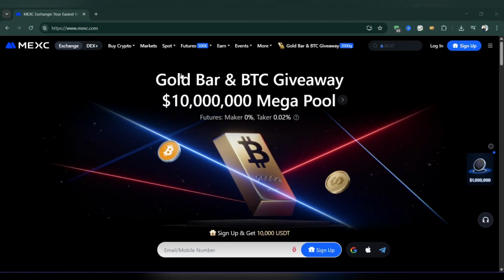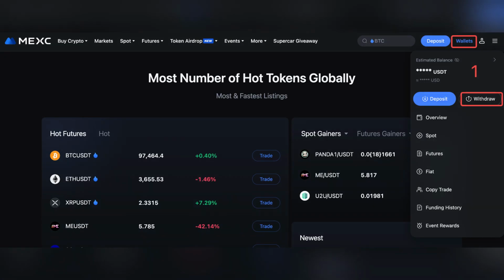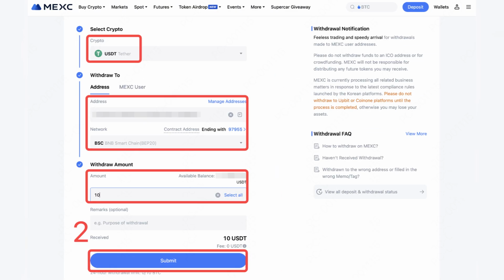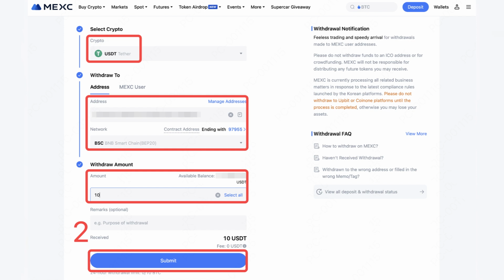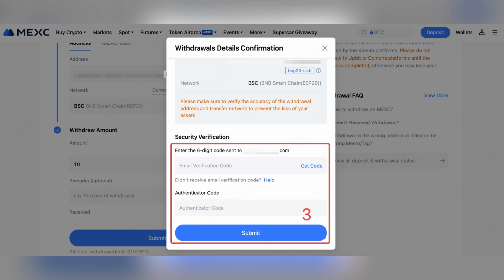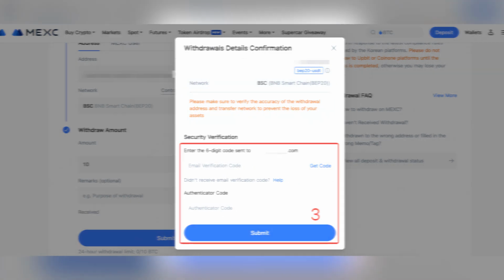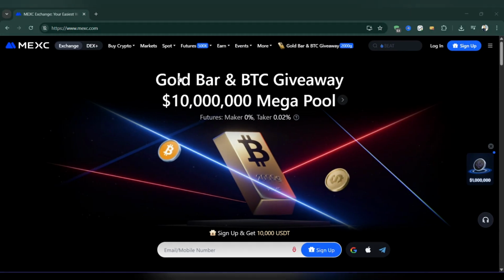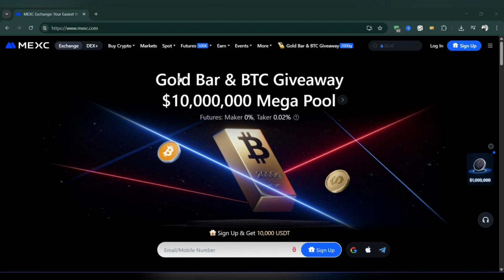How to Cash Out Money from MEXC Global (Easy Step-by-Step Guide 2026)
In this complete tutorial, you’ll learn how to cash out money from MEXC Global safely and efficiently in 2026 💸📊. Whether you’re a beginner or an active trader, this step-by-step guide explains the full MEXC withdrawal process so you can move your funds with confidence.

We cover how to withdraw crypto from MEXC Global, convert assets if needed, choose the correct network, and send funds to an external wallet or another exchange 🔐✨. You’ll also learn how to check withdrawal fees, minimum limits, processing times, and how to avoid common mistakes that can delay or block withdrawals.

This video is ideal for anyone searching for clear instructions on cashing out profits, withdrawing crypto, or managing funds on MEXC Global in 2026. We also explain security checks, verification requirements, and what to do if your withdrawal is pending or not showing 🚀.

If you’re looking for an up-to-date and easy guide on how to cash out money from MEXC Global, this tutorial walks you through everything step by step.